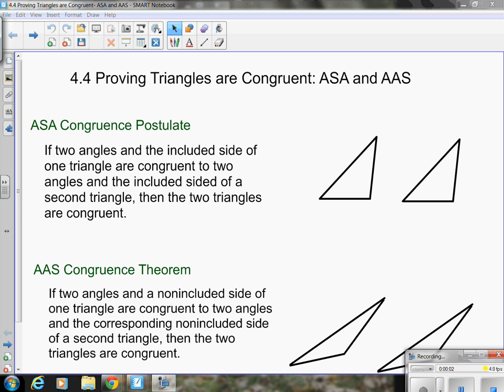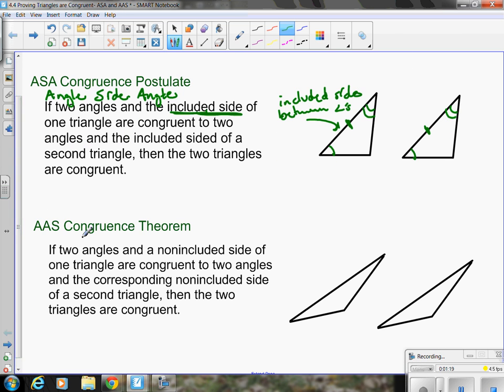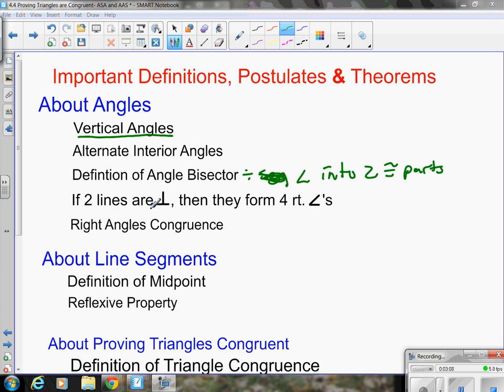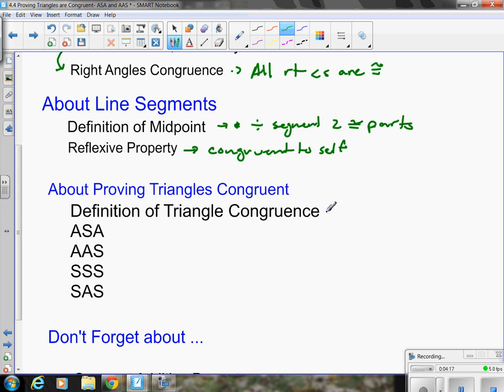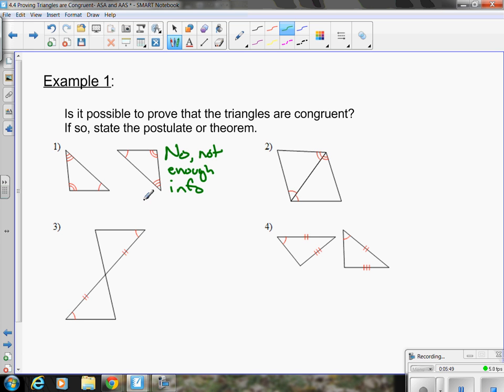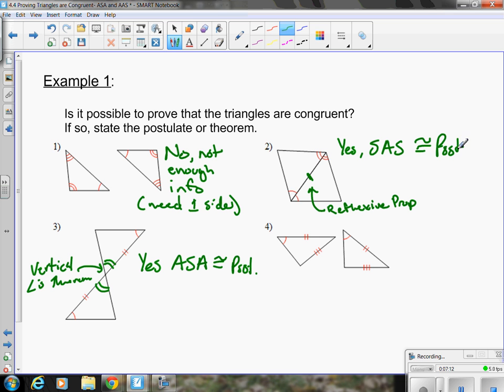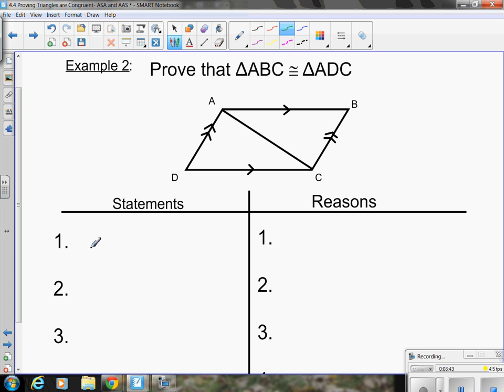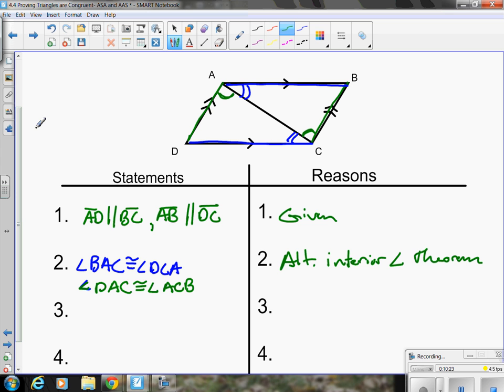4 4 Video